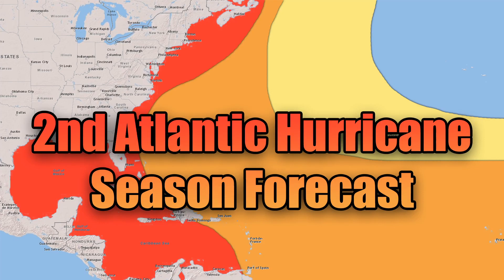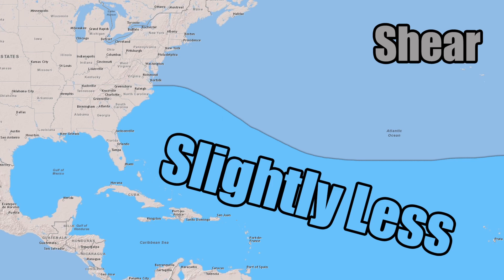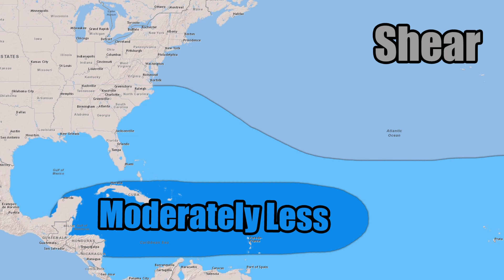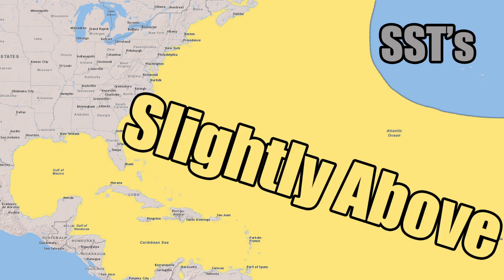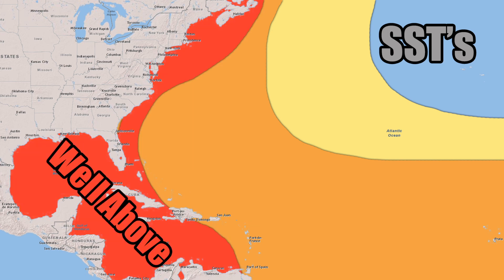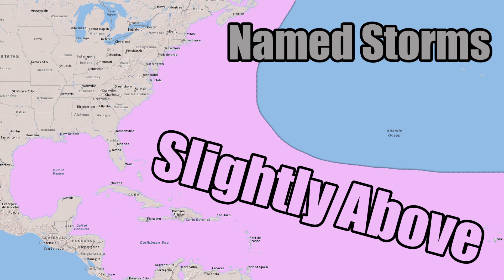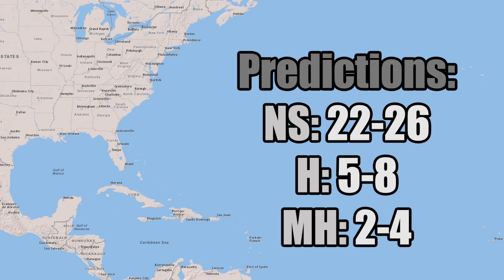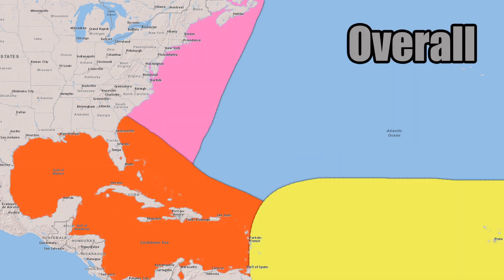2nd Atlantic Hurricane Season Forecast (2020)